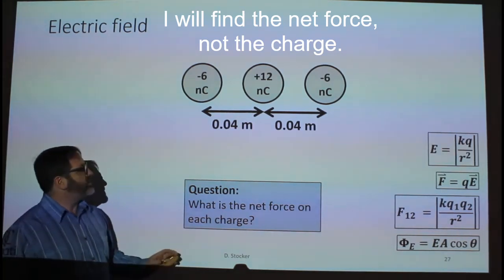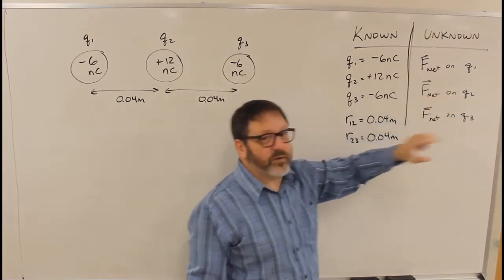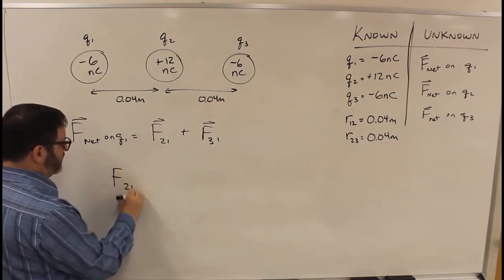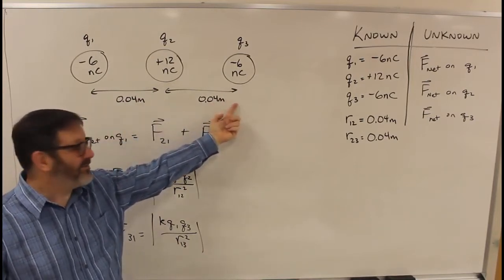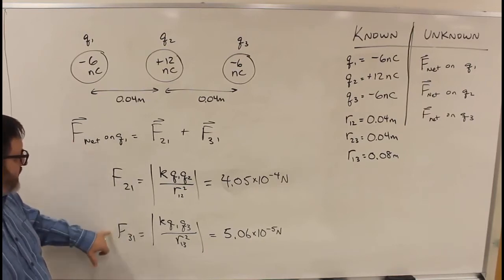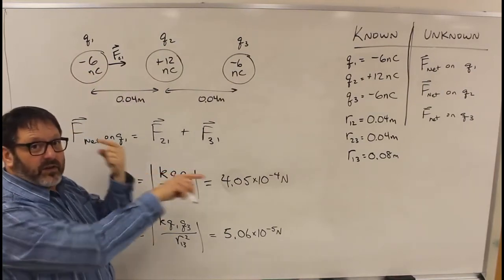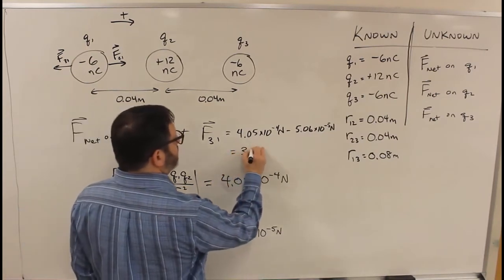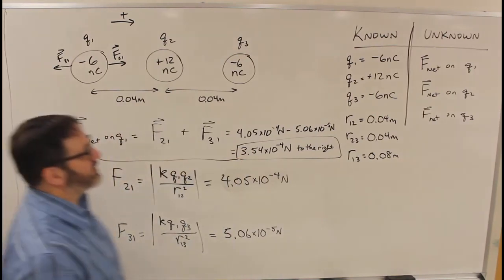Video Example Forces between Three Charges